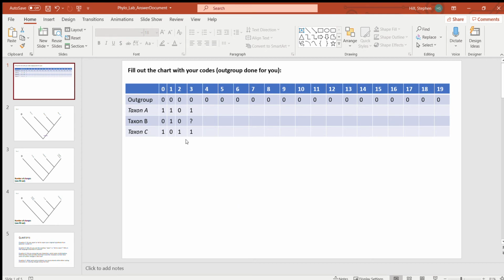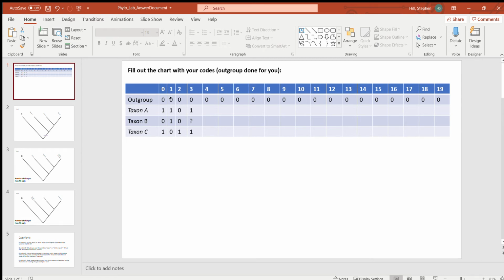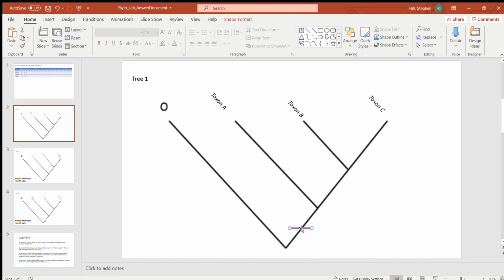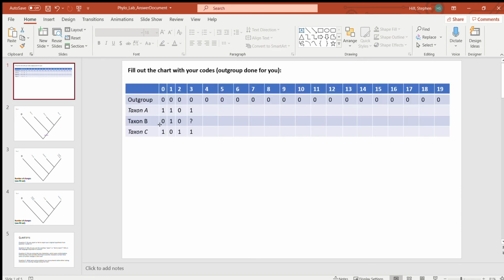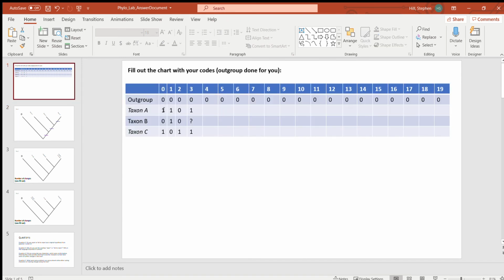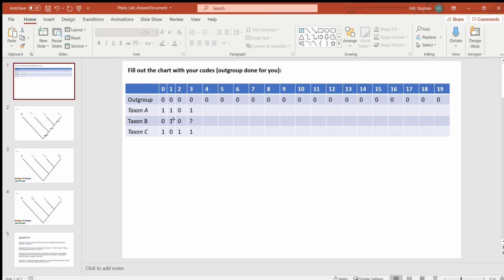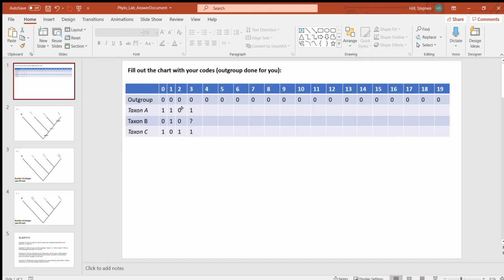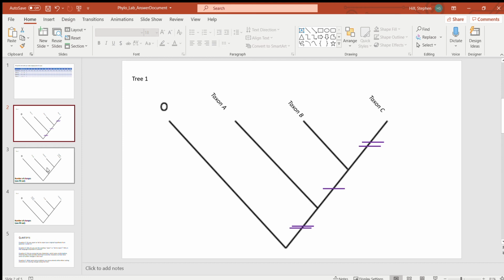Phylogenetics Lab Tutorial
This video is a short intro into how you'll approach your lab using something we call "parsimony", which assumes that the simplest explanation is best. Meaning, we optimize the fewest number of changes throughout.